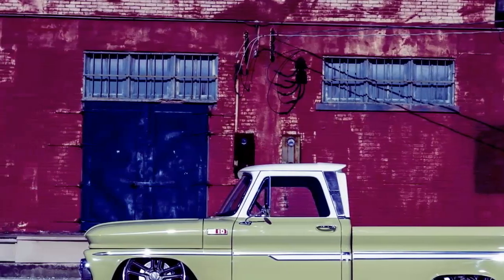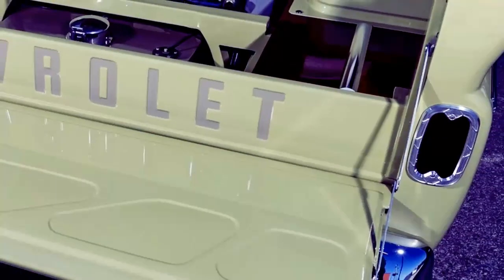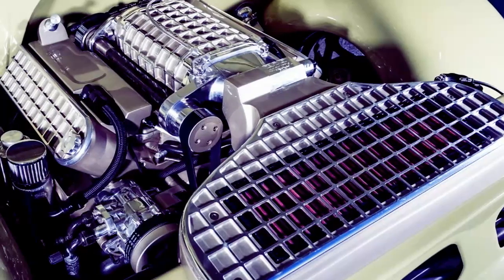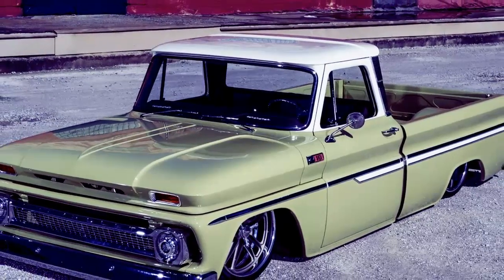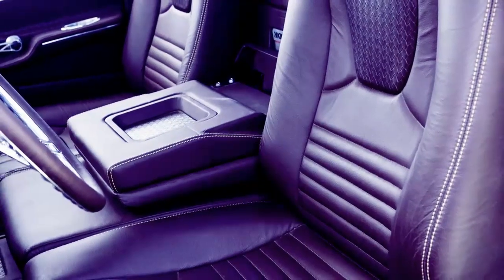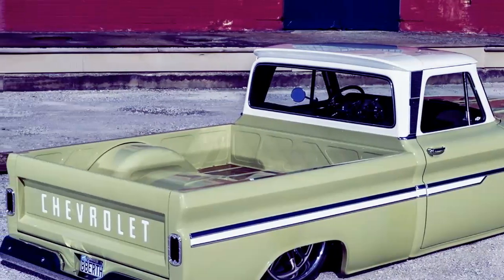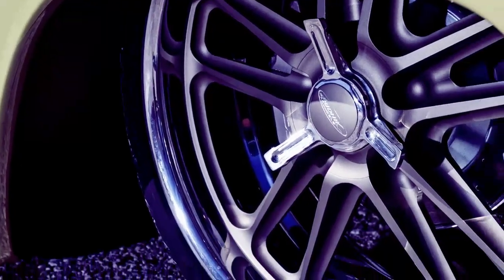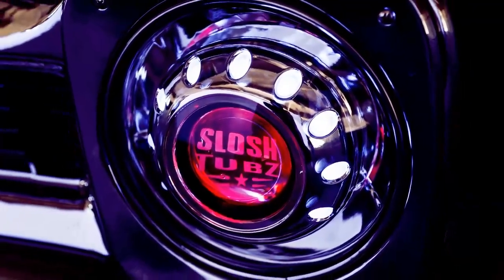HOT NEWS!! 1965 Chevrolet C10 Boosted Bertha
1965 Chevrolet C10  Boosted Bertha- Mike Losh of Siloam Springs, Arkansas, is not new to the life of creating show-stopping custom builds. Having built various other award-winning and magazine-featured vehicles in his past, Mike knows quality—and he also knows what he wants to create when dreaming up a new project. He wanted to design a truck not only to further develop products for his company, Slosh Tubz, but to showcase it with his friends at Precision Replacement Parts at SEMA. Mike’s high standards and lofty ambitions immediately sparked when he came across the ’65 Chevrolet C10 that he chose to make his starting point for next few years. When he secured the rough-looking ’65 in September 2014, he began calling it Bertha, because she was “pretty ugly” to say the least. All that would change as the transformation began.

Every great build must have an equally great base, and that’s where the work began. The stock framerails were boxed and smoothed, and all the Porterbuilt components were welded in place and smoothed to eliminate the “bolt-in” look. Having the knowledge of past builds under his built, Mike knew that not only does a truck need to look great, it needs to ride well and be reliable. With that in mind, the front chassis setup started to come together: composed of a Porterbuilt air-bagged front dropmember with 1-inch narrowed tubular control arms and a Porterbuilt front sway bar. For the front suspension, Slam Specialties bags were chosen with the durable Firestone F9100 sleeve bags in the rear, all of which were given added stability by QA1 adjustable Street Star shocks in all four corners. After those components were installed, the frame was body worked and painted by Clem Johnson of Tuba Trucks. Since stopping on a dime can be a priceless ability, especially with a fullsize truck, Mike chose to install an SSBC Big Brake Kit with a massive four-piston caliper set. Under that, a large set of cross-drilled/slotted rotors not only enhance the look of Bertha but the performance as well. A CPP Hydro Boost brake system was tucked away beneath the dash mount to keep everything functioning as it should.